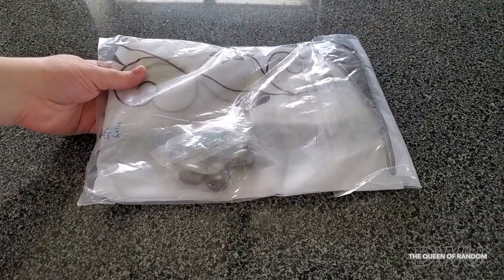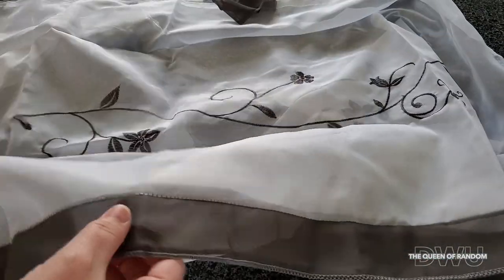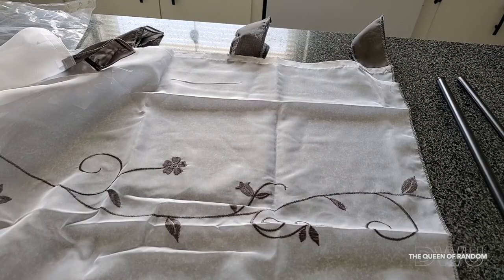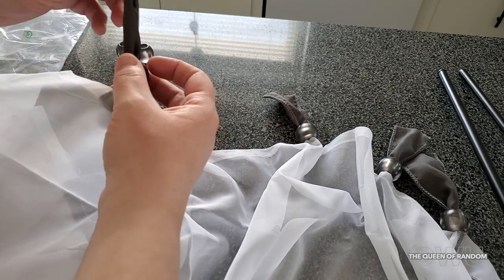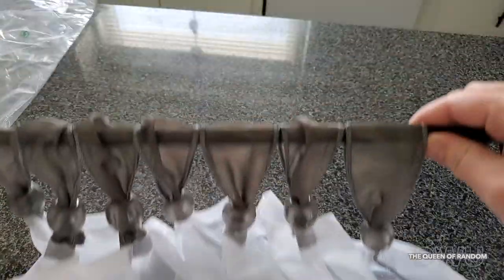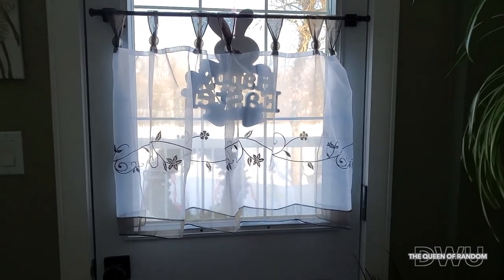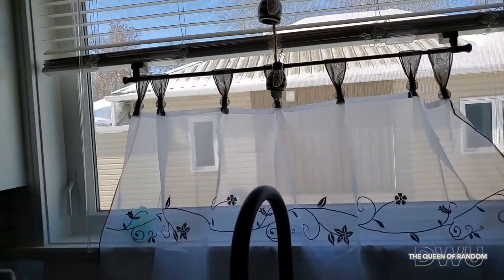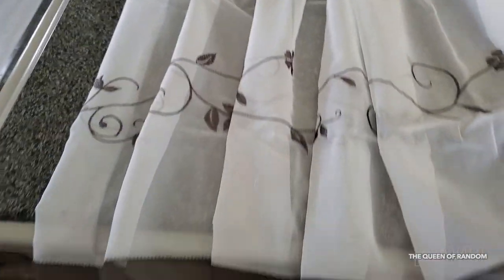CUTE EMBROIDERY | HALF WINDOW CURTAIN | ORDERED FROM WISH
Use on any window
Found this on the WISH APP.  What is the quality like? Find out first in this video.

White Curtains Lace Curtain Short Curtain
(NOT THE SAME)

 Video BY: DWU - THE QUEEN OF RANDOM